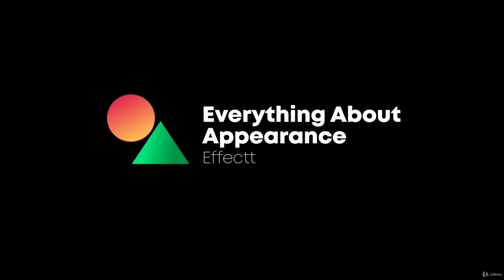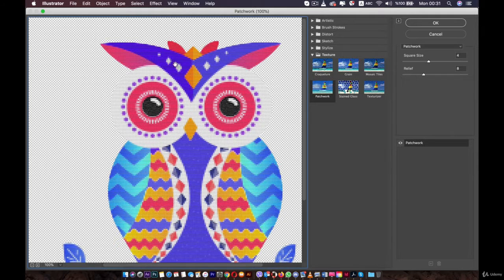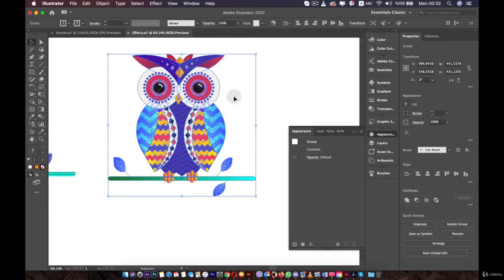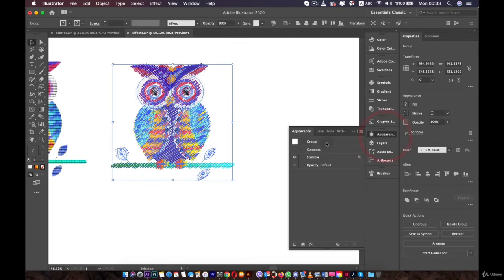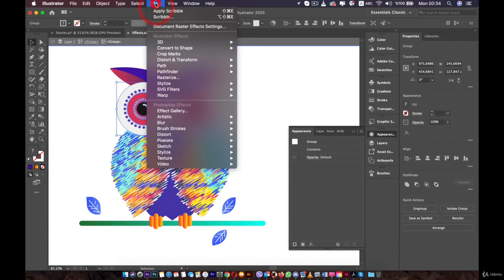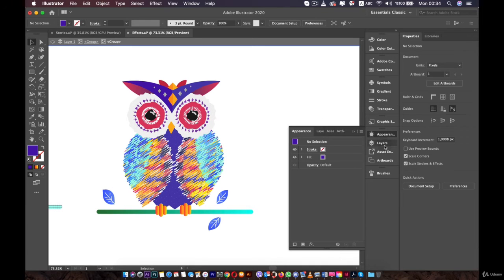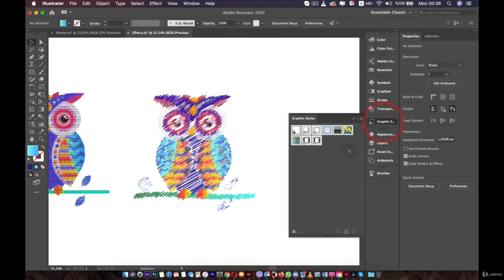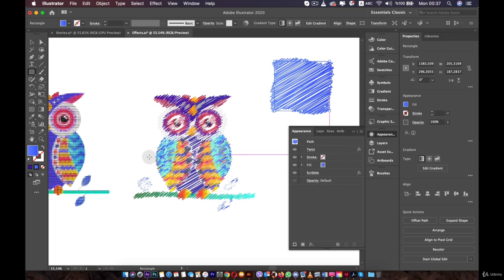EP 21 Effects